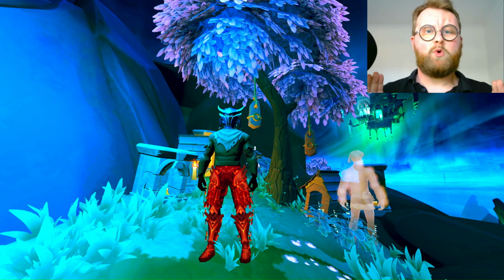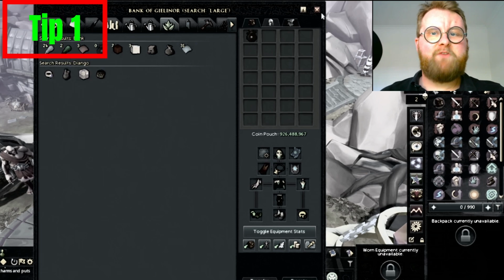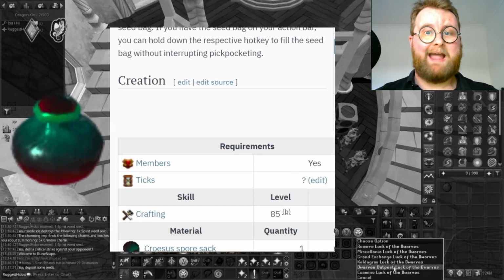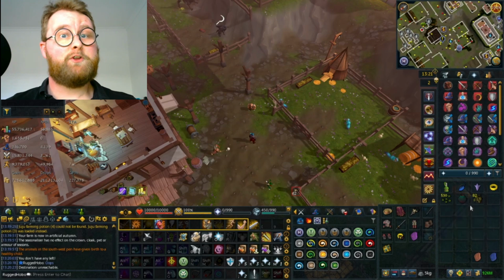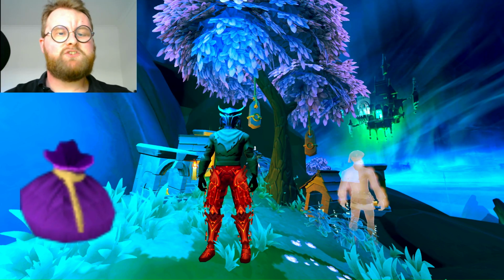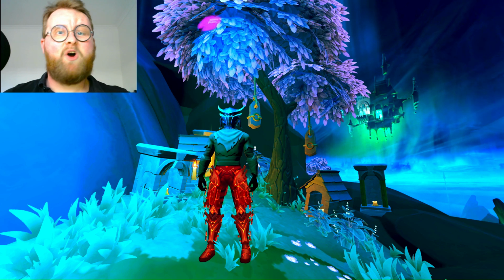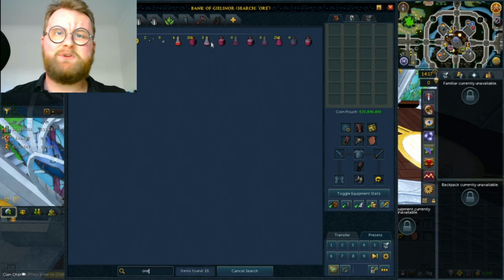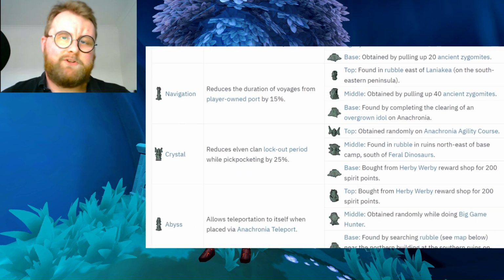Get Hundreds of Bank Spaces FREE! Runescape 3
0:00 Intro
0:50 Cost of Bank Spaces if Bought
2:00 Tip 1
2:30 Tip 2
3:55 Life Update
5:00 Tip 3
5:25 Tip 4
5:48 Tip 5
6:15 Tip 6
6:53 Tip 7
7:26 Tip 8
8:12 Outro